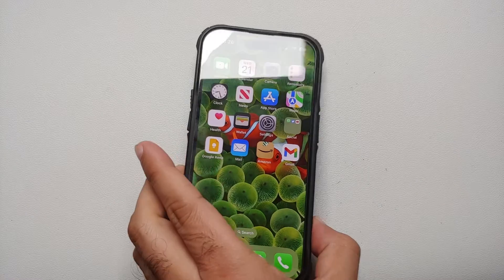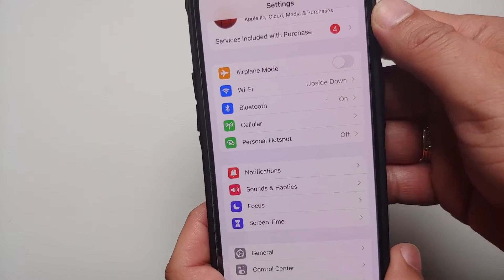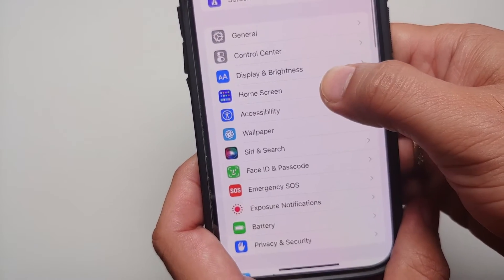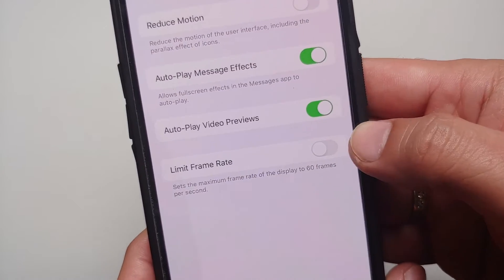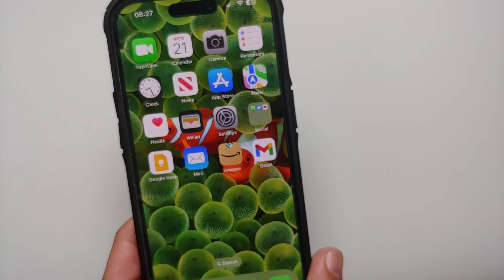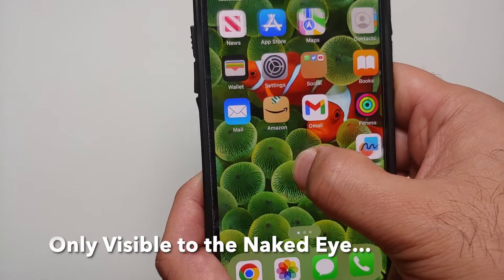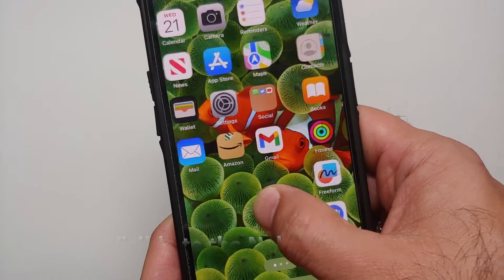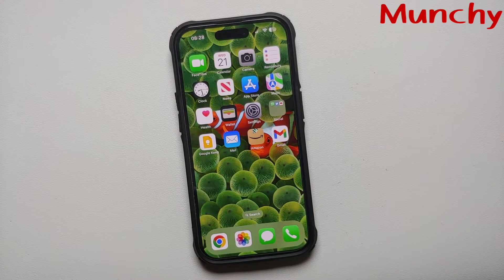iPhone 14 Pro | How to Disable 120Hz ProMotion & Change Refresh Rate | iPhone 14 Pro Max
Did you just get your hands on a iPhone 14 Pro Max or iPhone 14 Pro and want to learn how to Disable 120Hz ProMotion & Change Refresh Rate? In this detailed video tutorial we will show you how to Disable 120Hz ProMotion & Change Refresh Rate on your iPhone 14 Pro Max or iPhone 14 Pro.